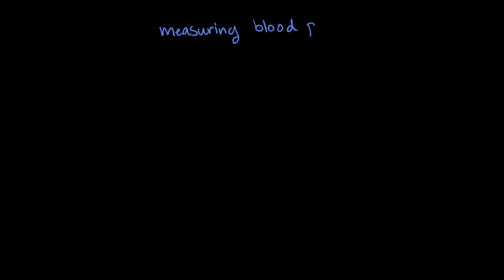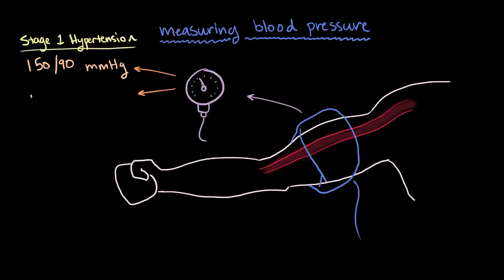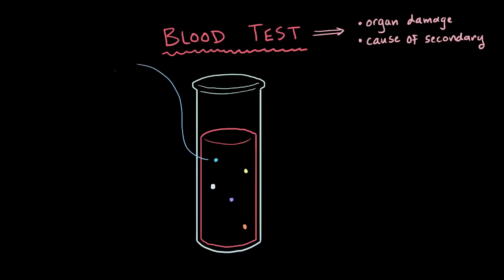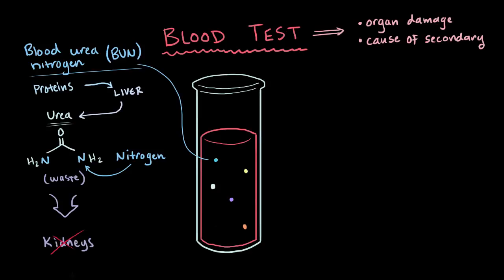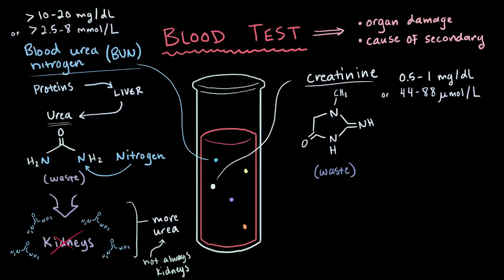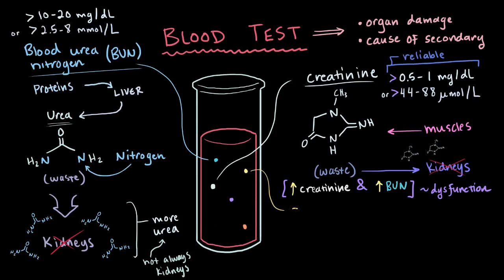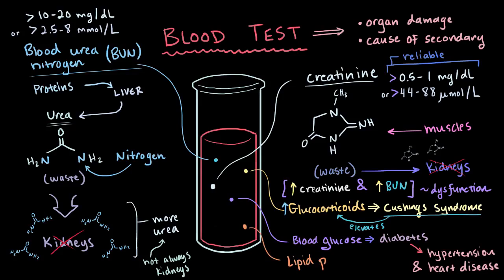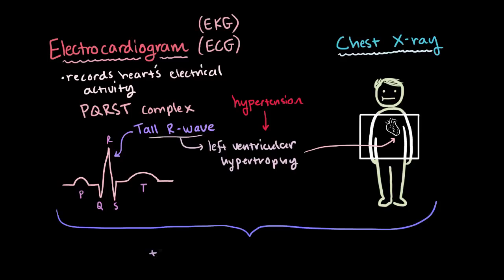Diagnosis of hypertension | Circulatory System and Disease | NCLEX-RN | Khan Academy